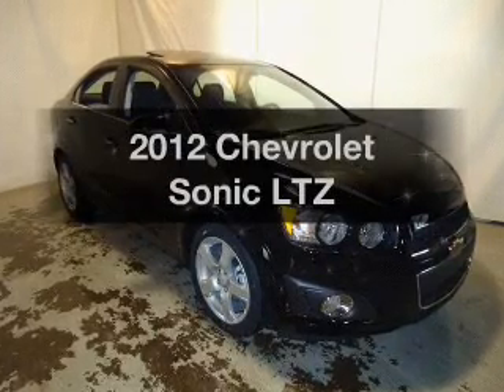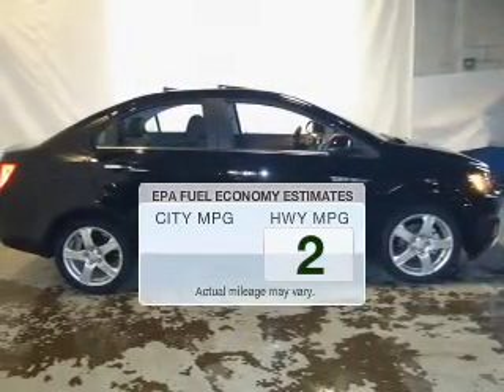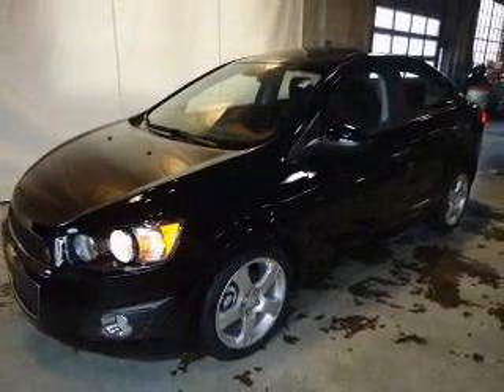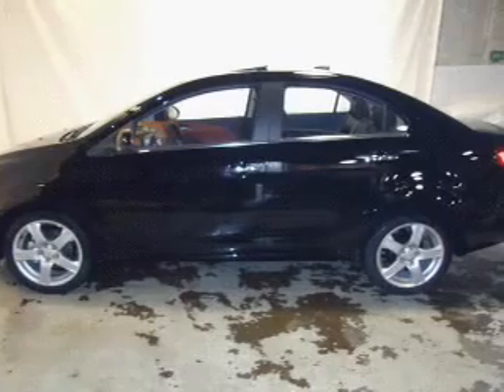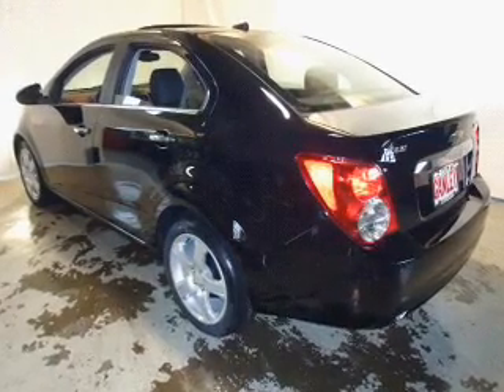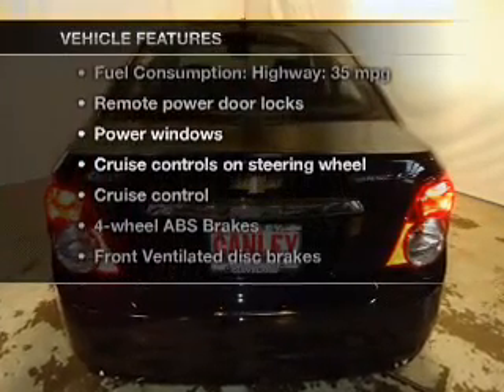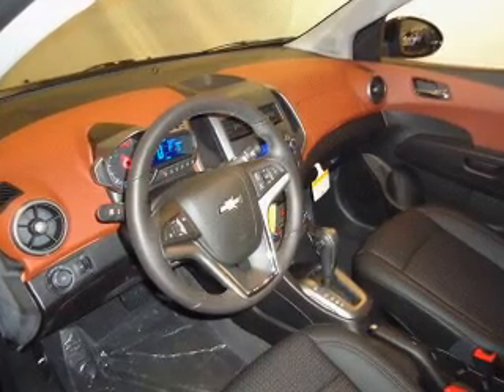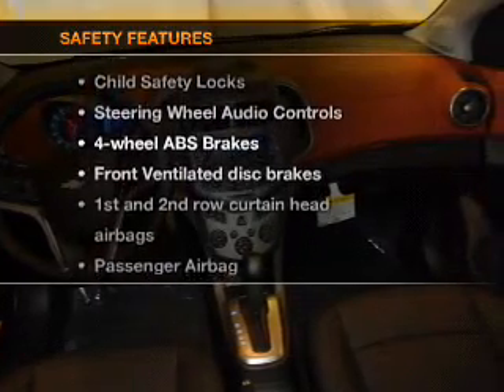2012 Chevrolet Sonic - Cleveland OH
Year: 2012
Make: Chevrolet
Model: Sonic
Trim: LTZ
Engine: 1.8 liter inline 4 cylinder 16 valve
Transmission:
Color: Black
Mileage: 1
Address:
15315 Lorain Avenue